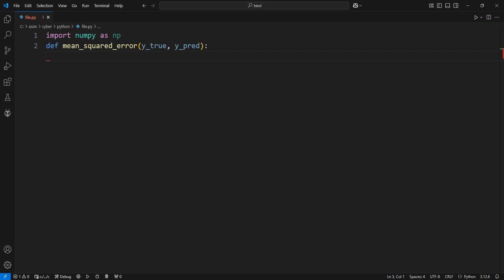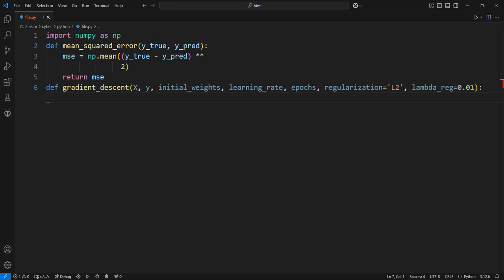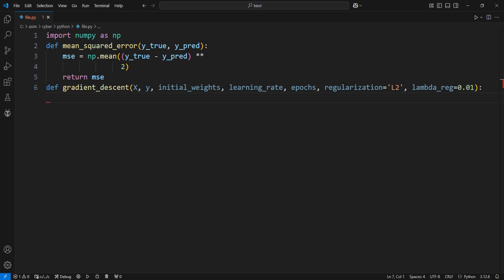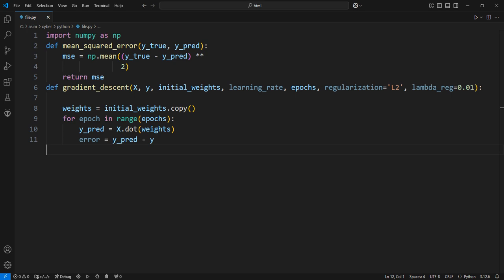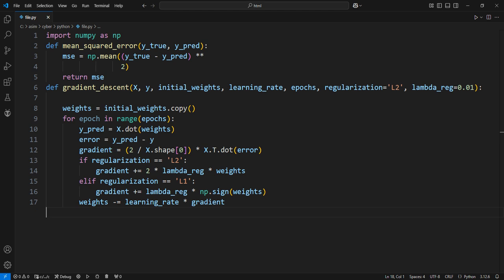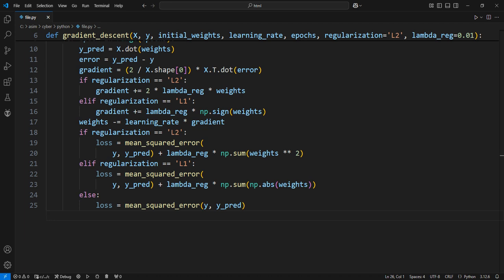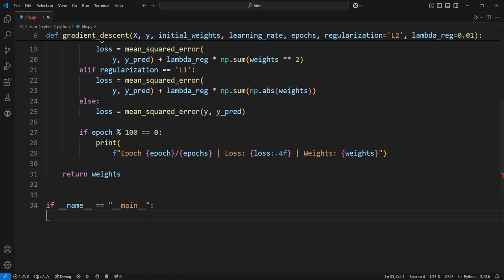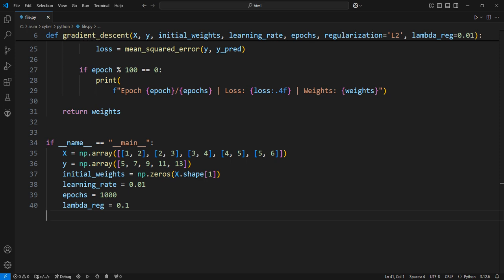L1 and L2 Regularization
This code shows a practical example of how L1 (Lasso) and L2 (Ridge) regularization work with gradient descent.